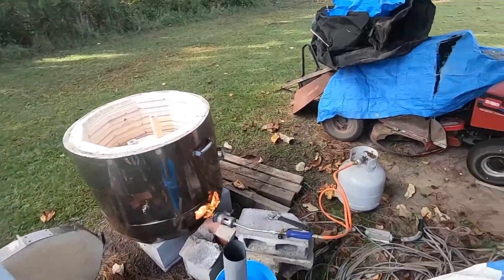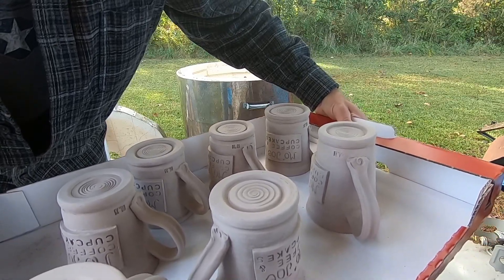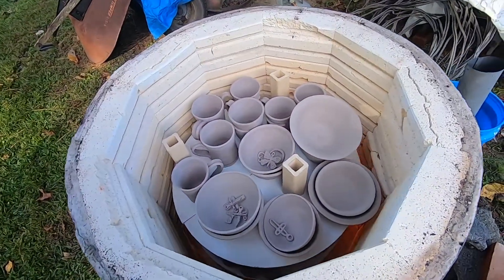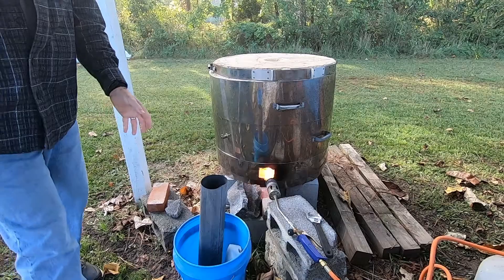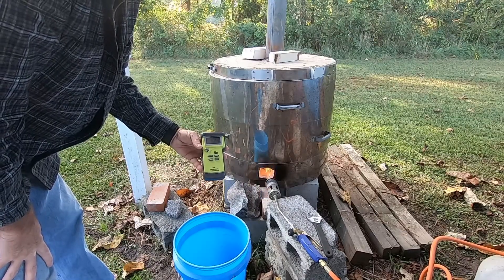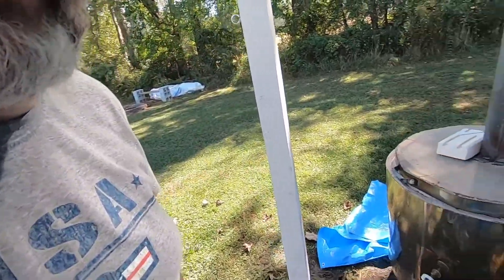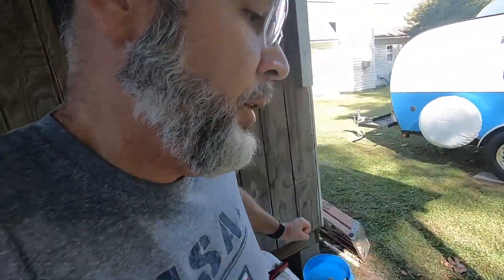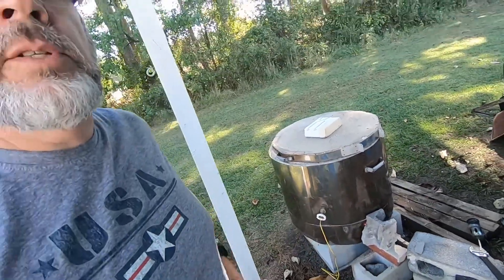Bisque Fire Al Fresco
This is the next step in the process of making pottery.  The bisque fire.  This step hardens the clay to a degree, so that it can be glaze painted. Hope you enjoy and learn something along the way!